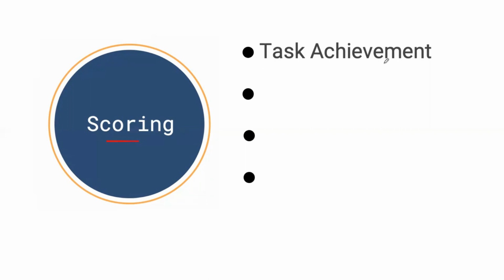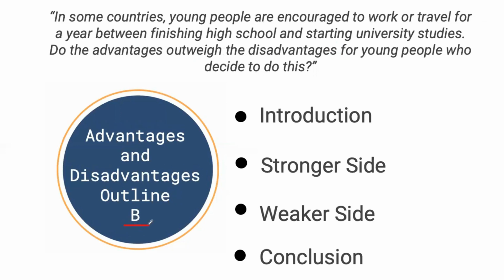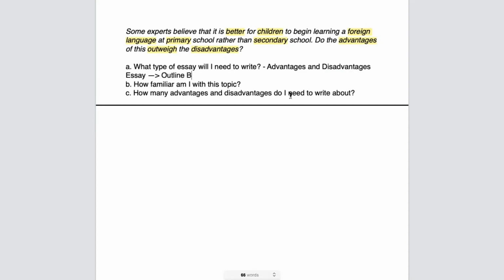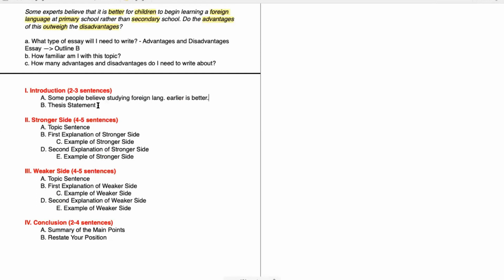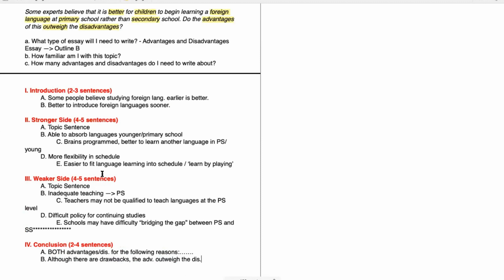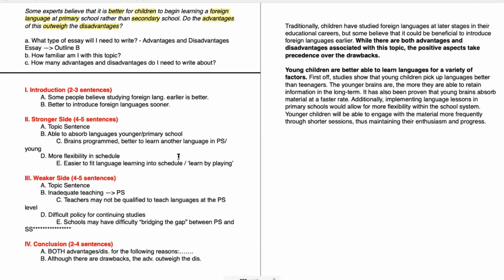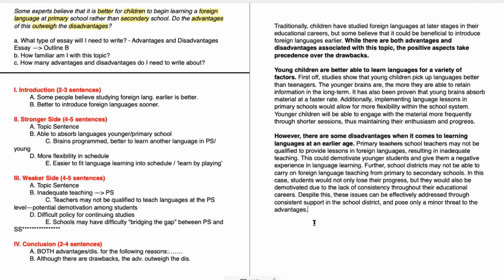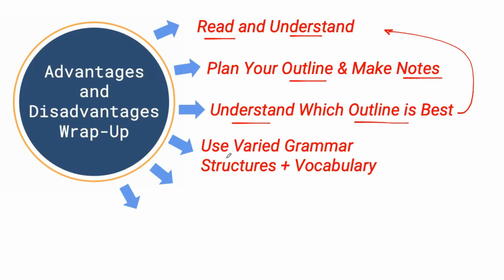IELTS WRITING TASK 2 _ADVANTAGES AND DISADVANTAGES